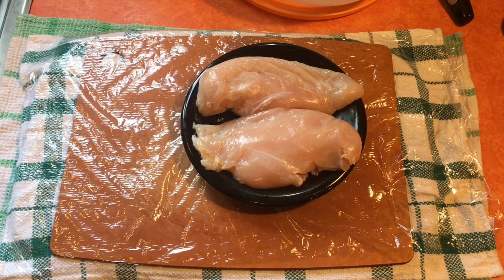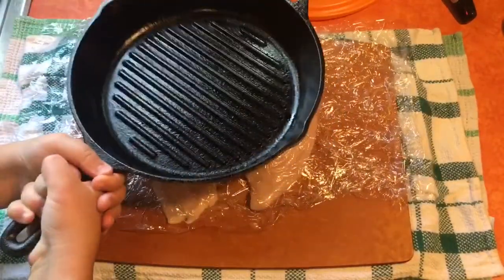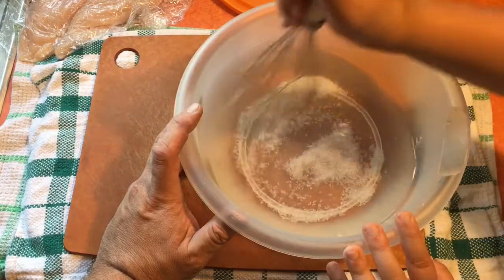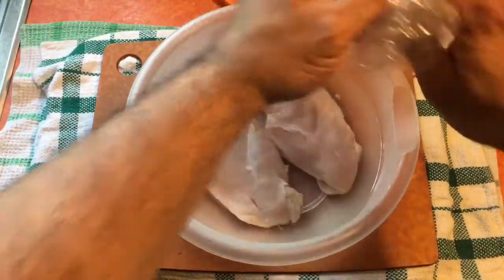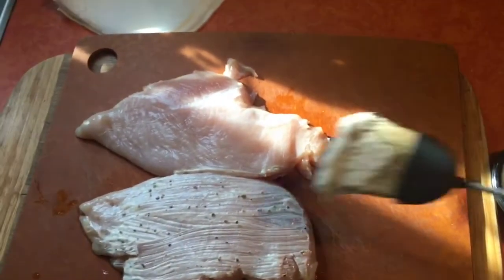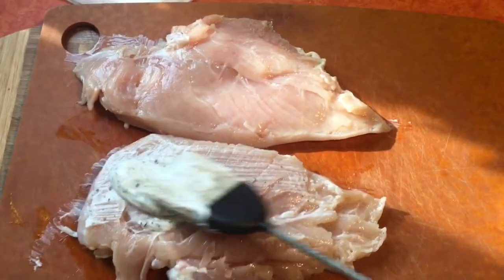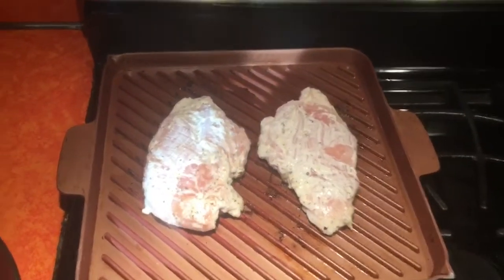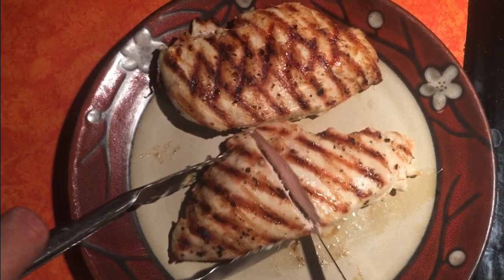How to make grilled chicken